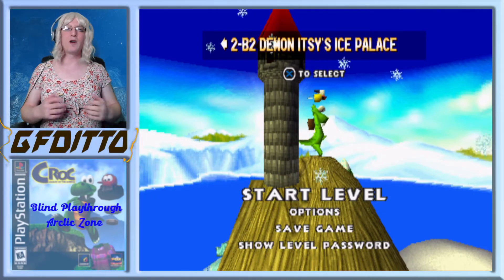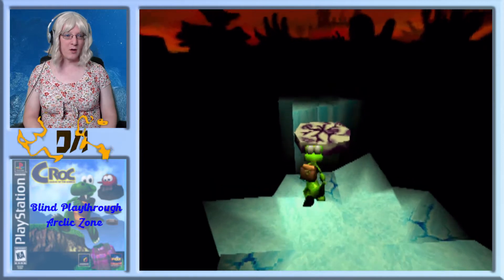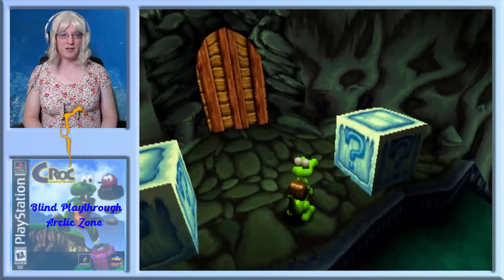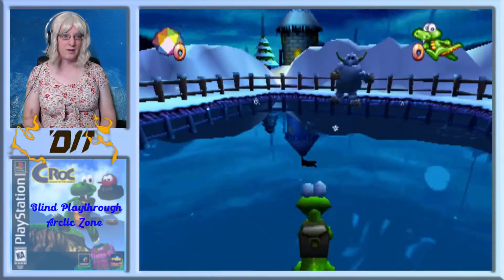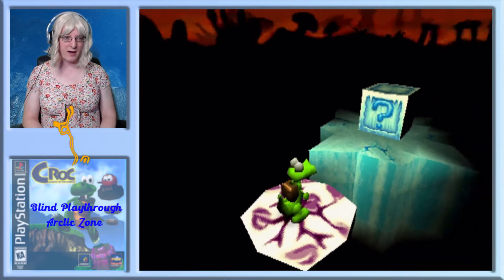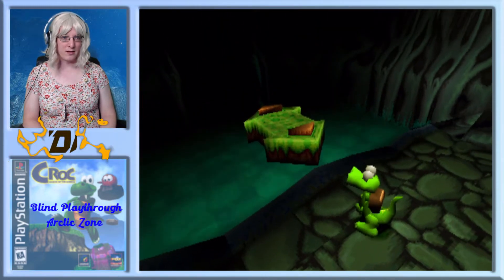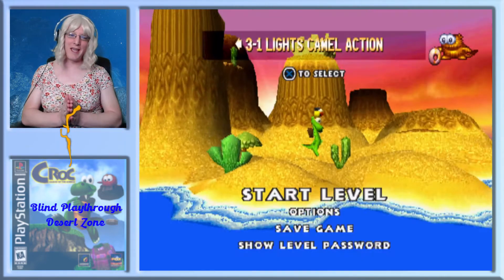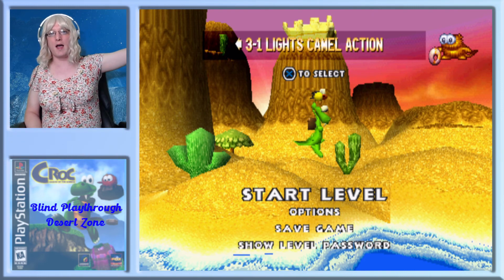That was embarrassing - Ditto Goes Retro #12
Welcome to Ditto Goes Retro, where I will be diving into retro games, ranging from those I'm experienced in to some where I'm diving in blind, and everything in-between! In this series, I will be playing a variety of games, some merely to sample, others to beat, and perhaps some to reach for higher goals. Let's enjoy the games of yesteryear together!